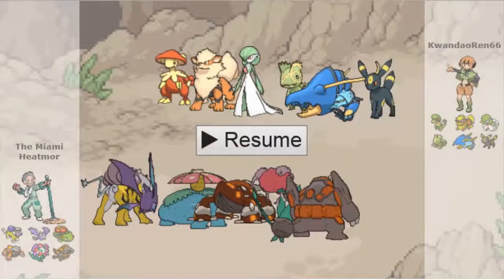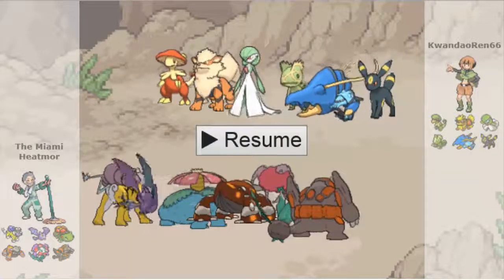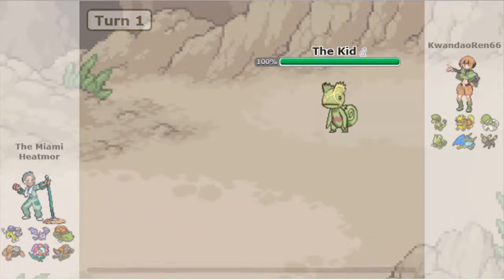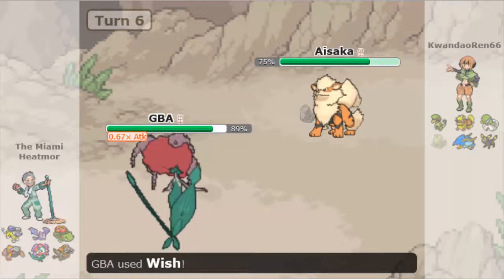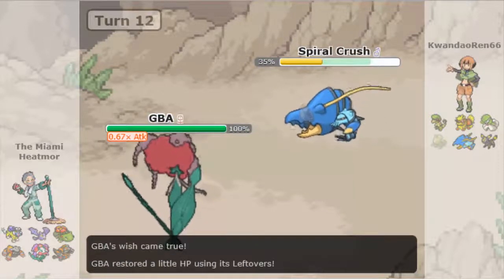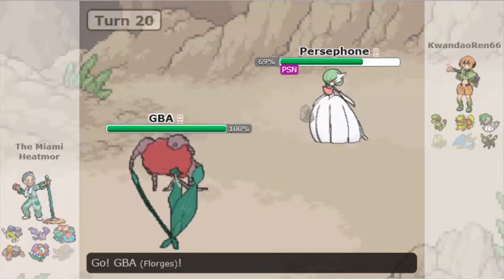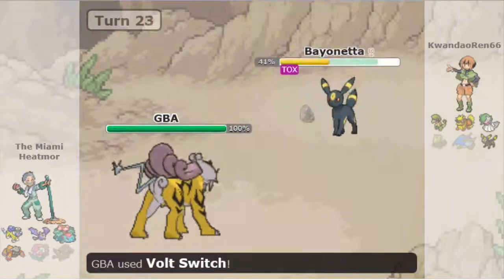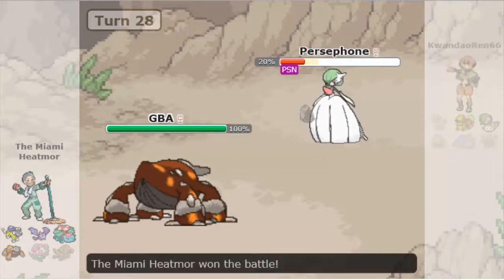Pokemon GBA D League Tournament Match 2 vs KwandaoRen66 (E-Lo)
TandATV1's second GBA D-League round robin tournament battle! The opponent this time is none other than the 5th gen threat E-Lo! Can we make it to a 2-0 record or will we fall to the talented battler?

Our team of 9 (Our 6 pokemon were picked from this group of 9 for each round robin battle):

Mew
Mega Venusaur
Heatran
Raikou
Crobat
Florges
Sharpedo
Rhyperior
Hariyama

Sub him! (as if you havent already)

This video is owned by TandATV1, unless images/music specified in above description.